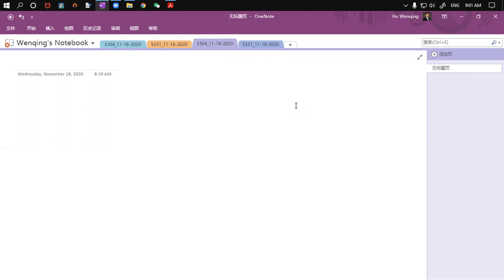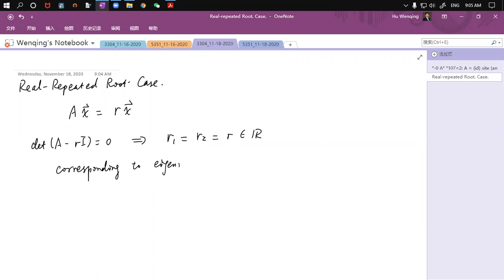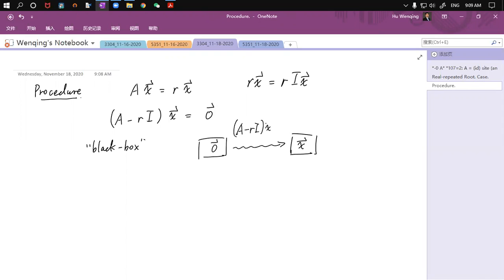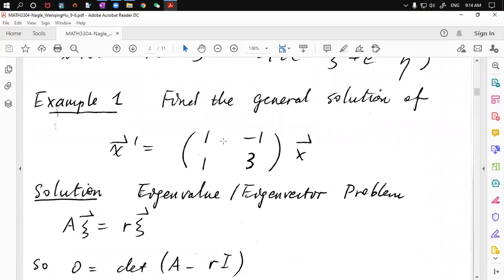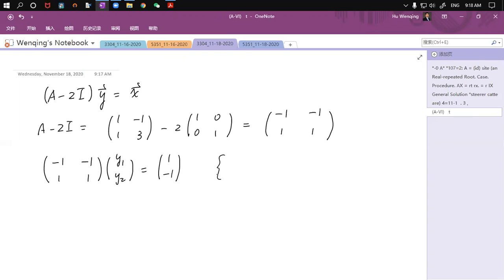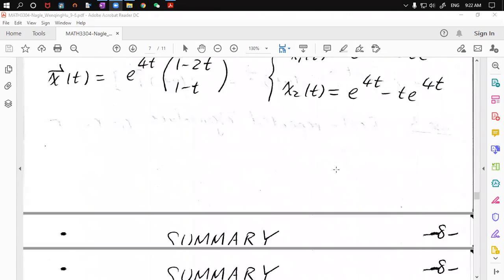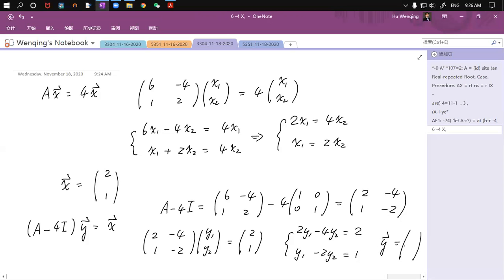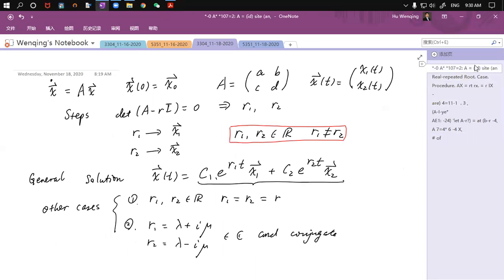ODE 34 Solving first order systems Real Repeated Roots